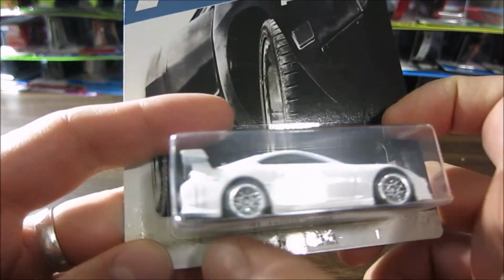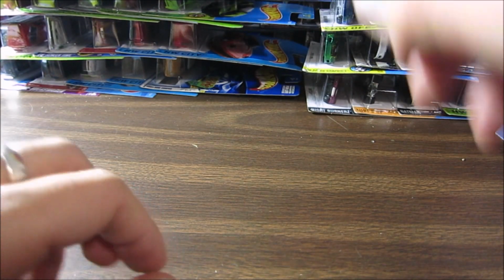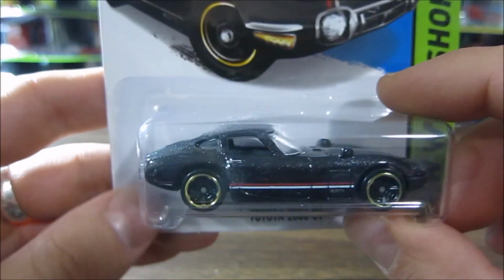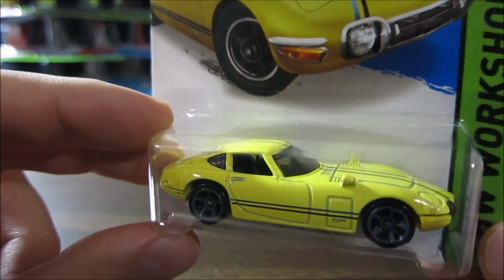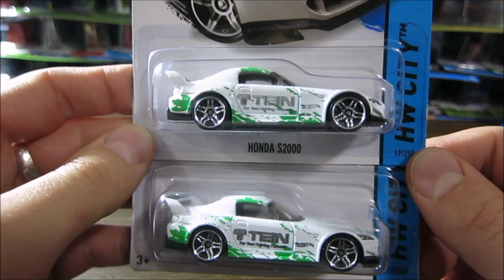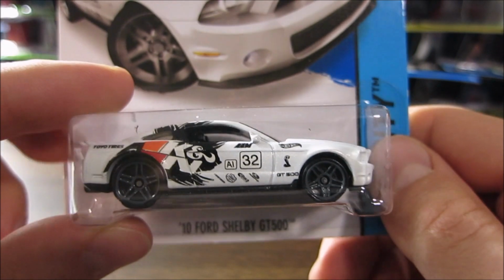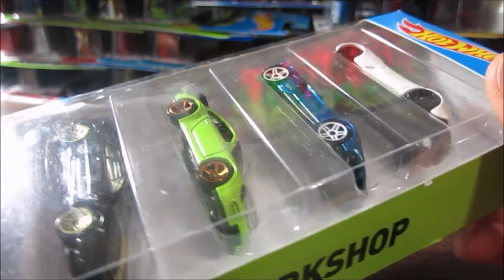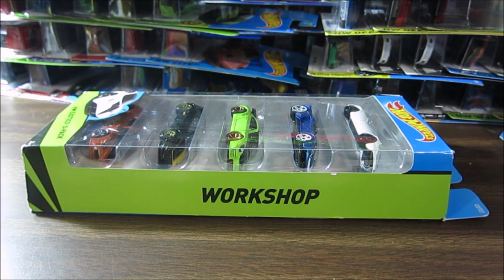Hot Wheels Hunting WALMART RARE EXOTICS 5 PACK